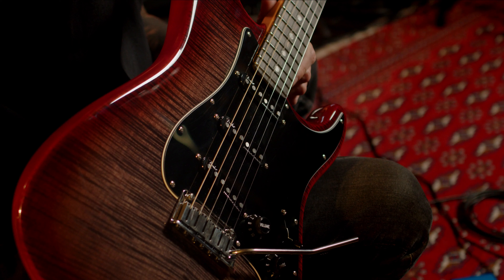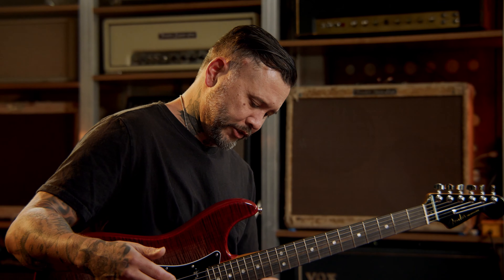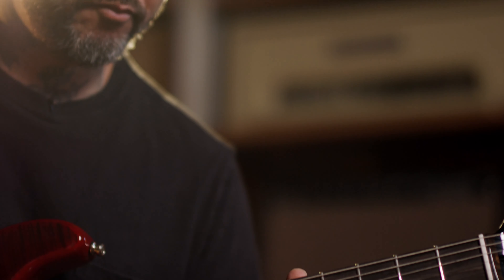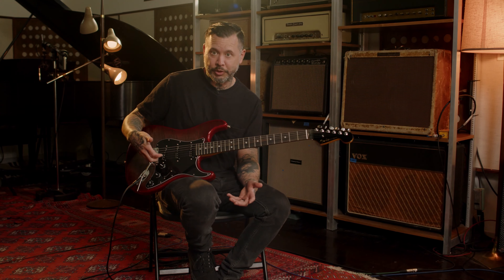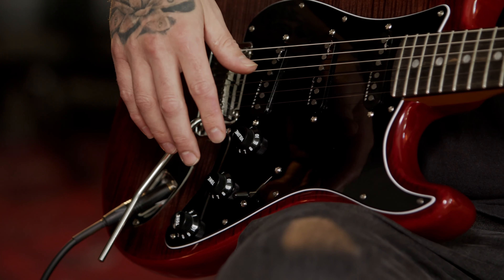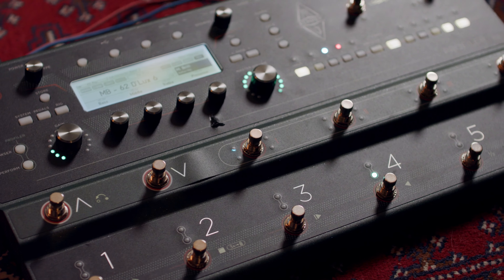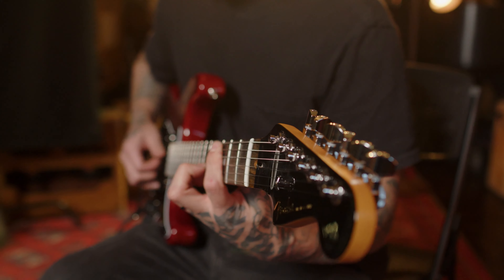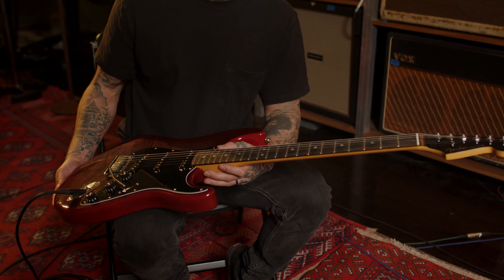Fender American Ultra Stratocaster Umbra Burst | Demo and Overview with Tim Stewart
The new Fender American Ultra Stratocaster in Umbra Burst brings a limited-edition flametop finish to its fiery array of tones with a premium ebony fingerboard and painted black headstock.

We invited Tim Stewart, whose credits include Lady Gaga, Rihanna, American Idol, Suicidal Tendencies, Janet Jackson and more, to blaze through some sounds with his Kemper Stage and share his first impressions.